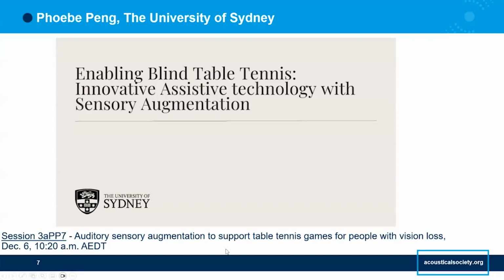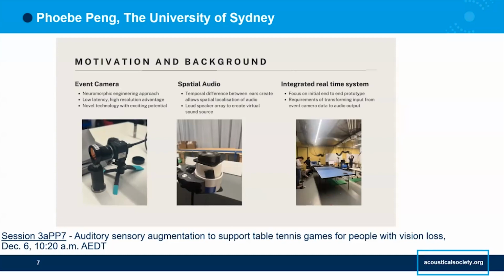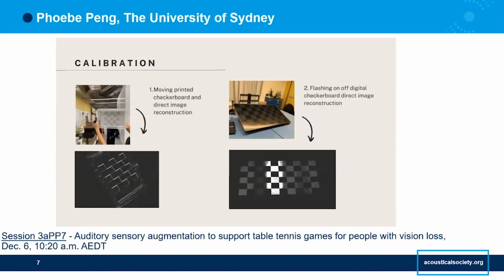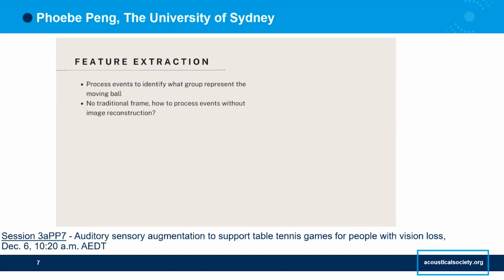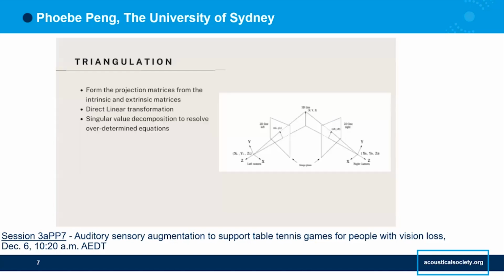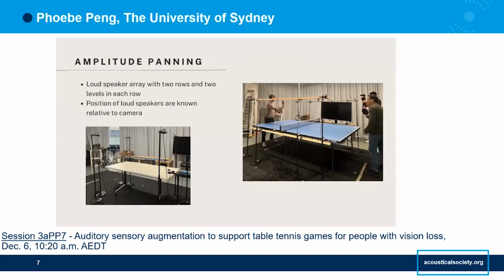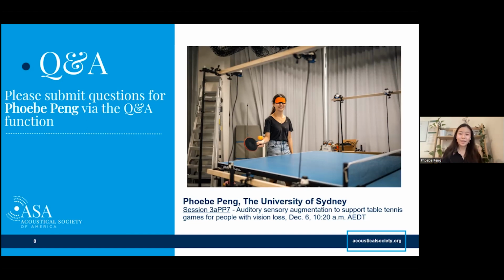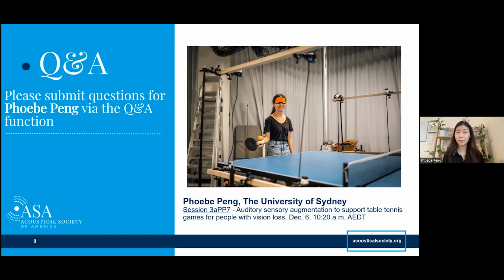Making Table Tennis Accessible for Blind Players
Object tracking combined with a speaker array can provide real-time audio feedback in three dimensions.

Phoebe Peng, an Engineering Honours student at the University of Sydney, is researching ways to allow people with low vision and blindness to play pingpong using sound.